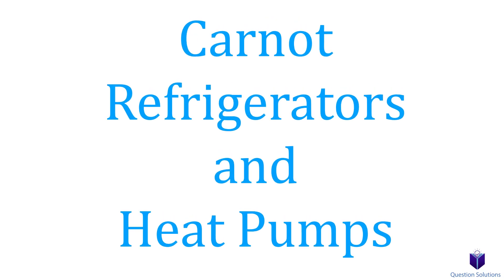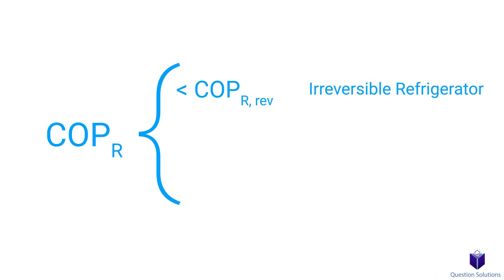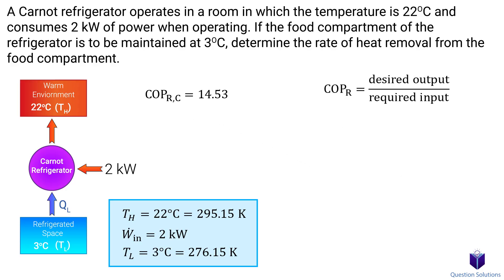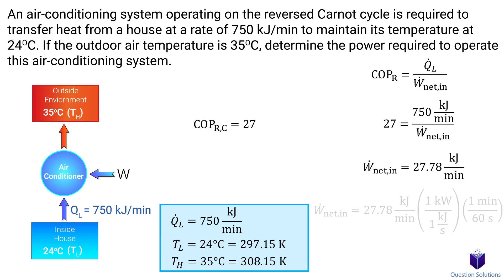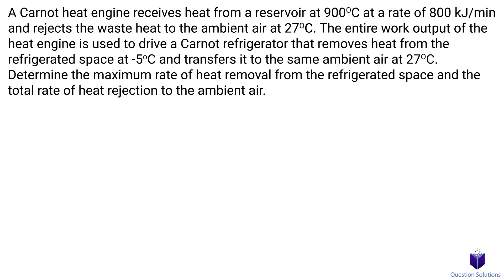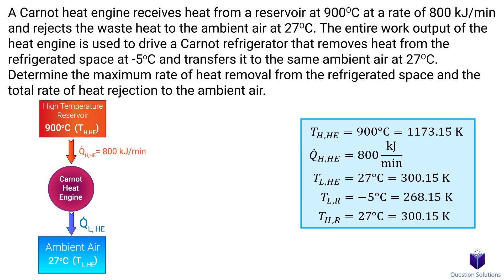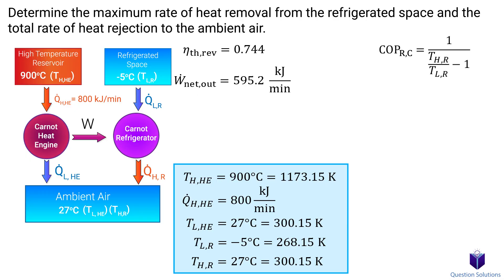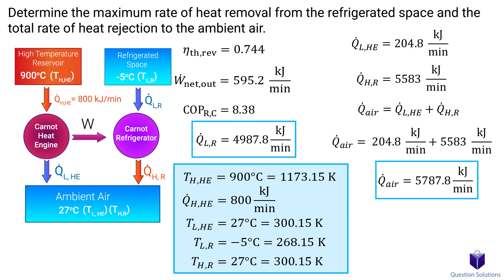Carnot Refrigerators and Heat Pumps | Thermodynamics | (Solved Examples)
Learn about Carnot Refrigerators and Heat Pumps and how to solve problems involving them.

Intro (00:00)
A Carnot refrigerator operates in a room in which the temperature is (01:54)
An air-conditioning system operating on the reversed Carnot cycle (03:19)
A heat pump operates on a Carnot heat pump cycle with a COP of (04:16)
A Carnot heat engine receives heat from a reservoir at 900C at (05:16)